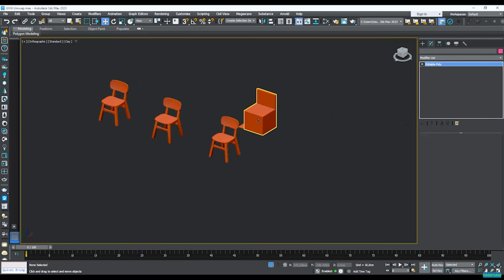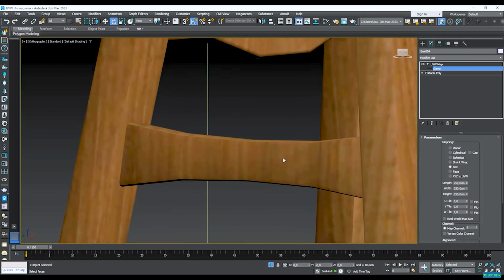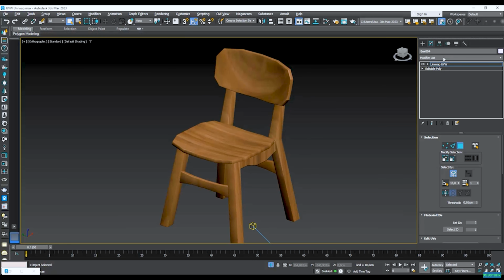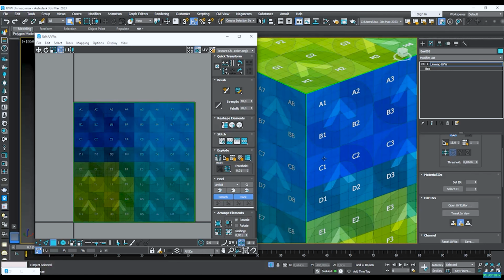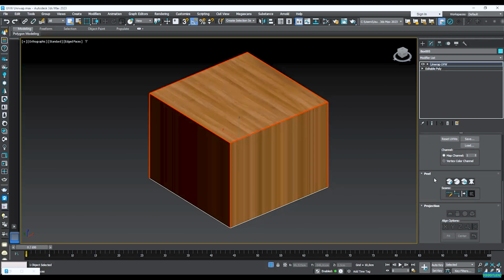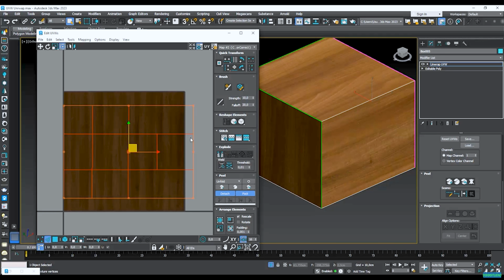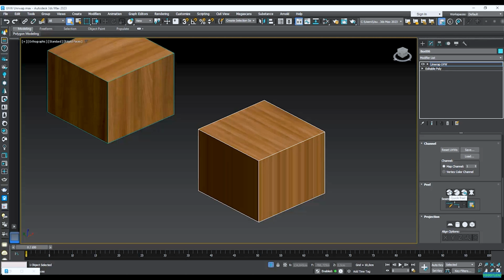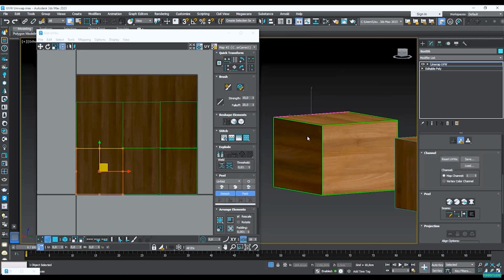3ds Max 2023 Unwrap UVW Basics Tutorial | Learn UV Mapping for Clean & Accurate Textures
39.In this beginner-friendly tutorial, you’ll learn the basics of UV mapping using the Unwrap UVW modifier in 3ds Max 2023. Mastering UV unwrapping is essential for applying textures correctly and avoiding stretching or distortion on your 3D models.

✅ What You’ll Learn:

Understanding the UVW workflow in 3ds Max

Applying the Unwrap UVW modifier

Selecting and flattening UV islands

Using planar, box, cylindrical, and custom mapping

Exporting UV layouts for texture painting

Perfect for 3D artists, game designers, and archviz professionals looking to level up their texturing accuracy and material control.